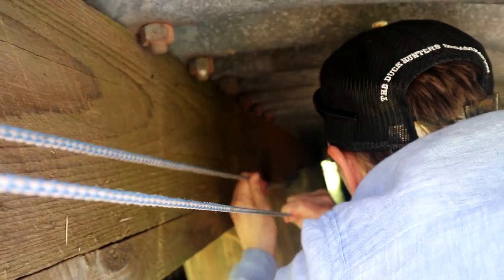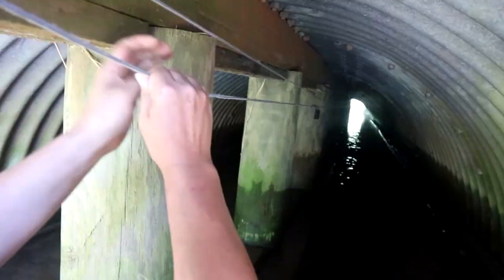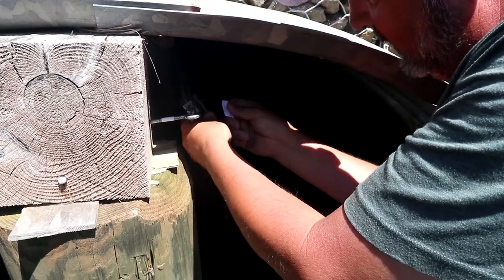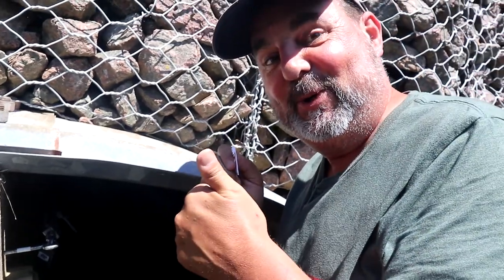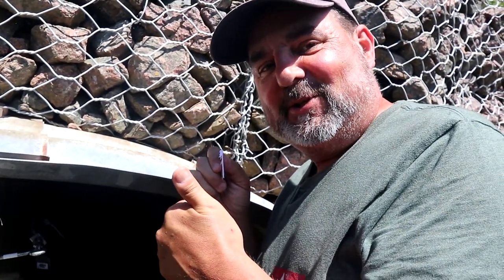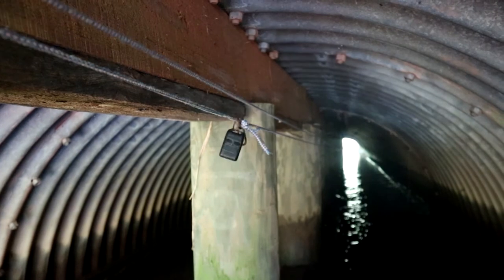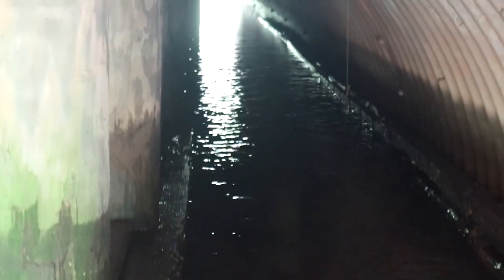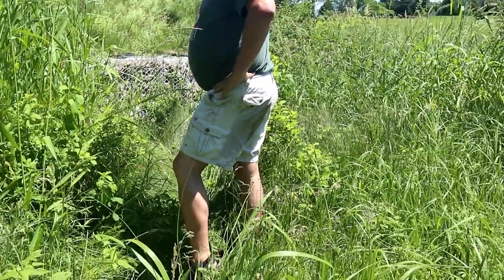Cache Advance July GeoChallenge of the Month - Find a 30+ Fave point cache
The Geocaching Vlogger and Lookout Lisa of Cache Advance put out the GeoChallenge of the month for July. Find a cache with 30 or more favourite points. When on PEI, Prince Edward Island, we found one...and it was pretty cool.